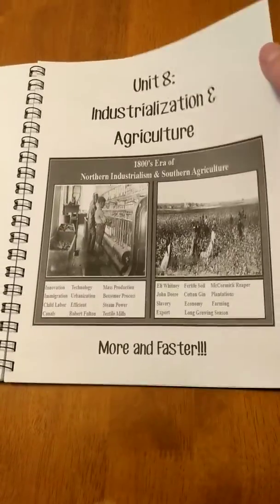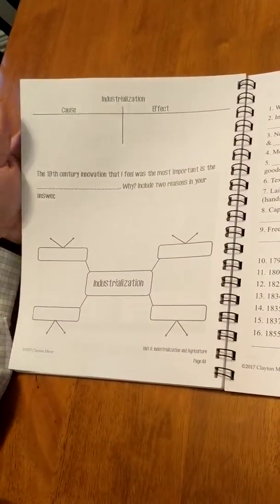Unit 8 Preview